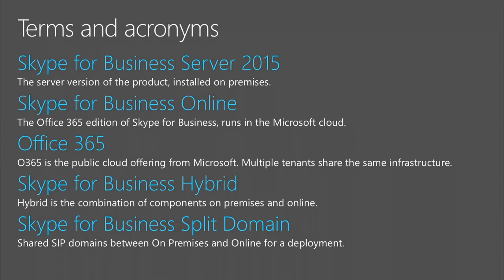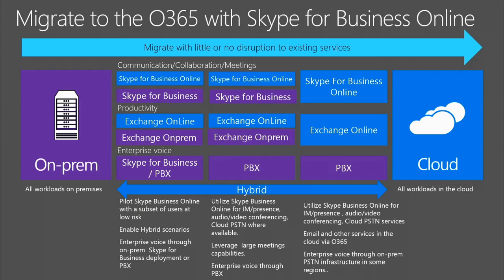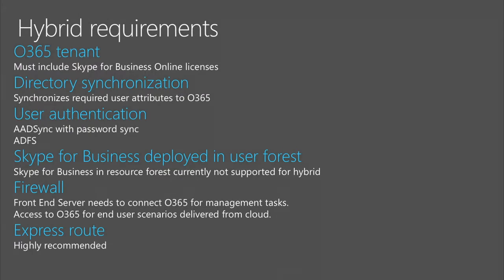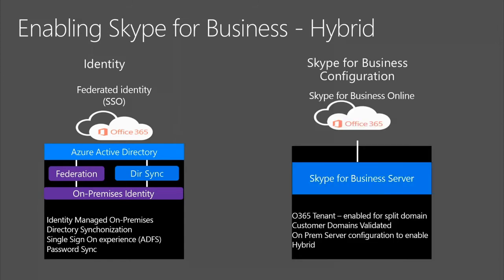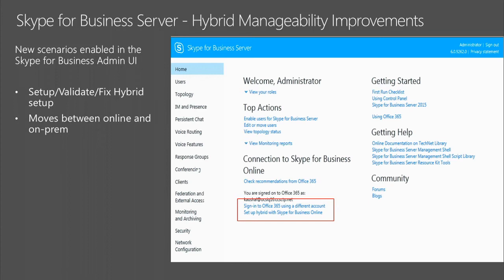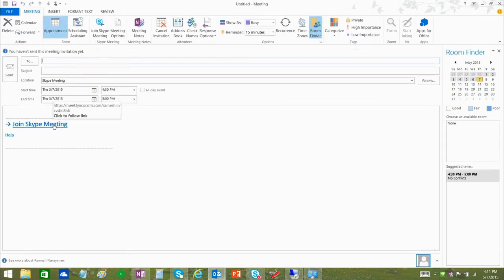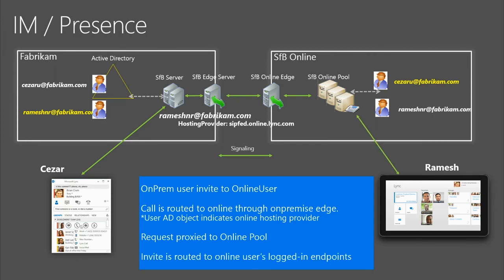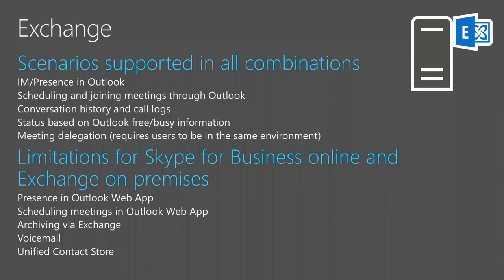Hybrid Configuration Deep Dive of Skype for Business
Skype for Business allows you to deploy in a hybrid fashion, in which some users are homed on-premises and some users are homed in Microsoft Office 365 and sharing the same domain. This session also provides a deep dive and discusses some details on requirements and configuration steps for setting up Hybrid.